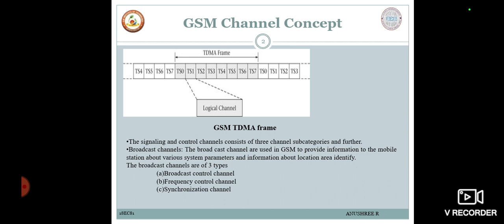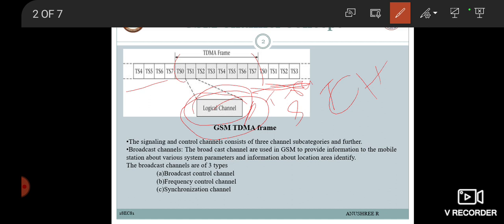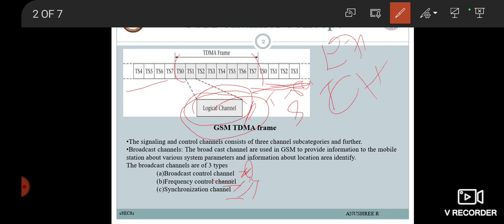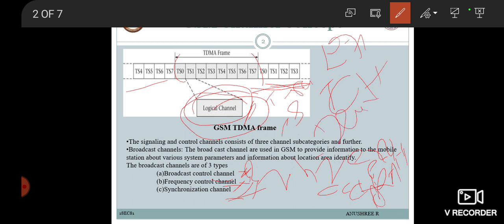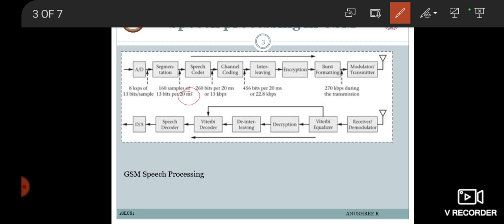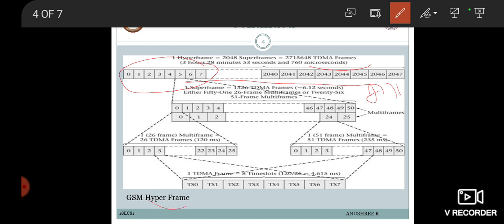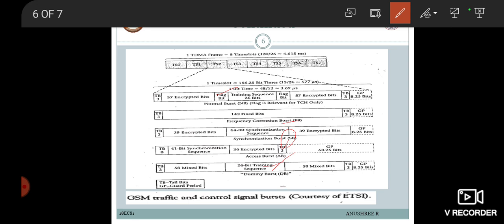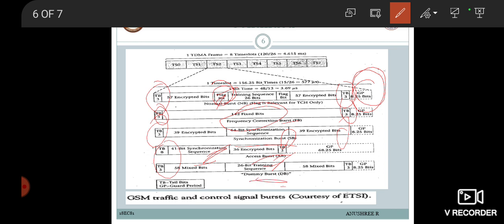Wireless & Cellular Communication-module_2-GSM&TDMA-GSM Channel Concept